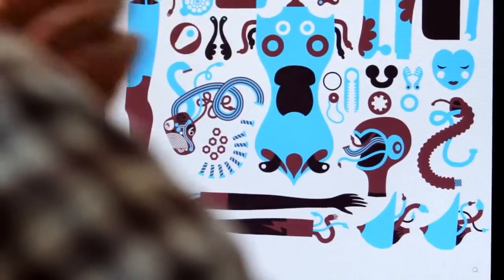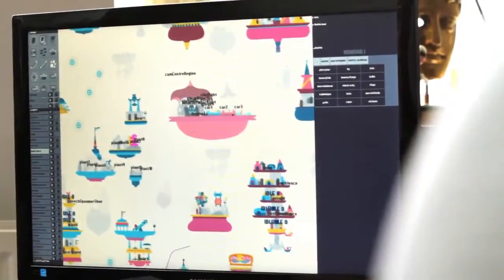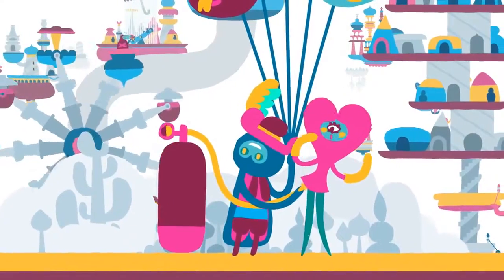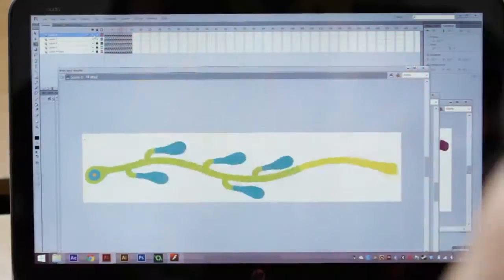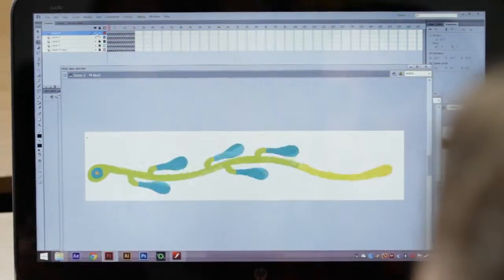The Art of HOHOKUM